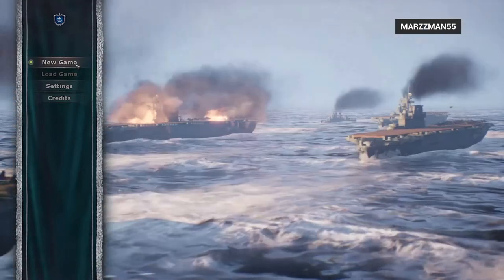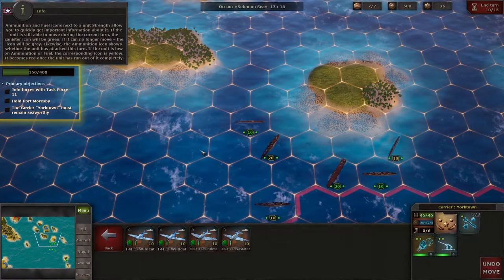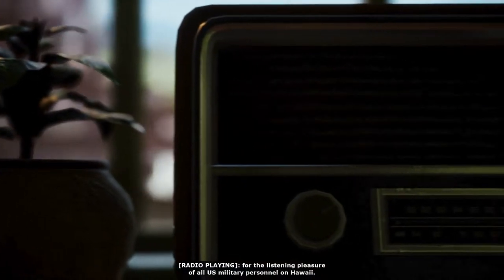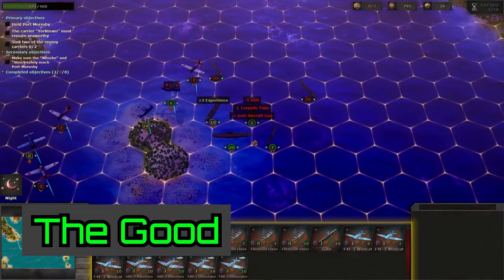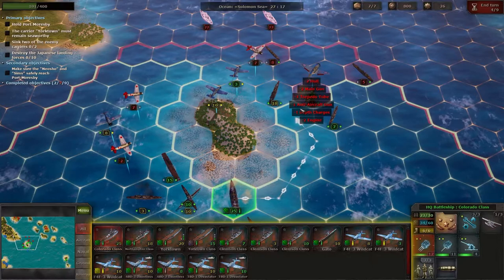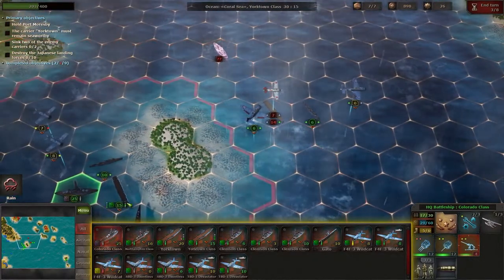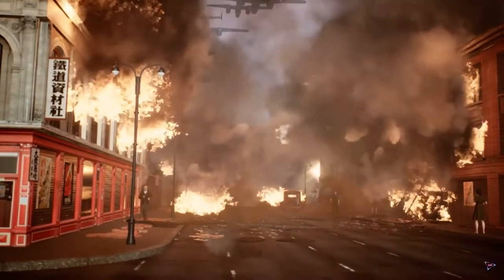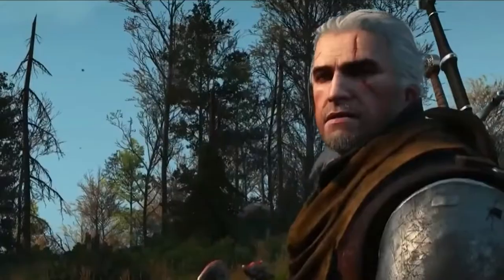Strategic Mind: The Pacific Review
In this video, I review Strategic Mind: The Pacific for the Xbox! is Strategic Mind: The Pacific worth buying? How does it compare to the PC version? I give the good, the bad, and my final verdict!

Chapters:
Intro- 0:00
The Good- 0:44
The Bad- 2:20
Final Verdict- 4:23